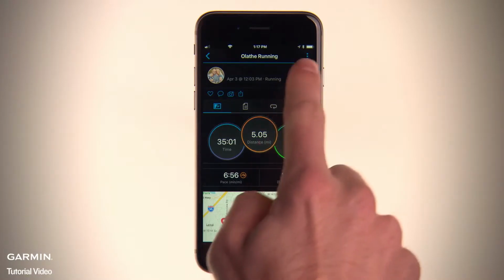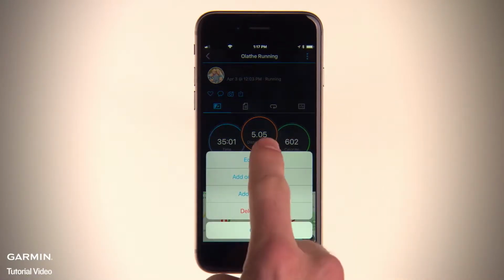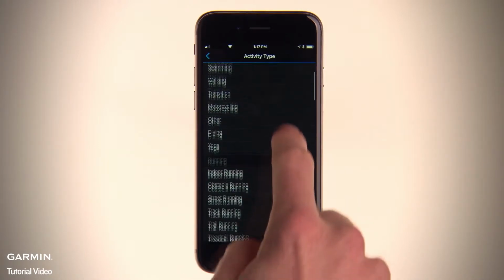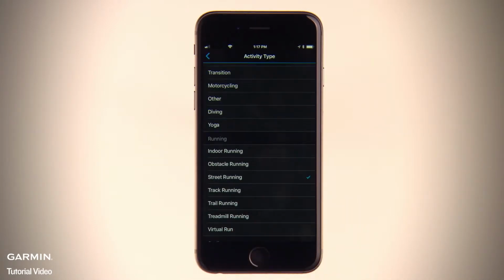Tutorial - Trendline Popularity Routing on Your Device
Select Garmin devices feature Trendline popularity routing, which finds the best routes for you to ride and run, based on billions of miles of Garmin Connect data. Watch this video to learn how to use Trendline popularity routing on your compatible Garmin device with a button interface.